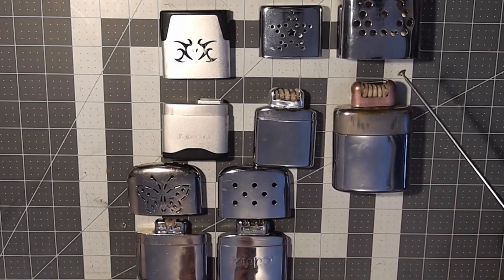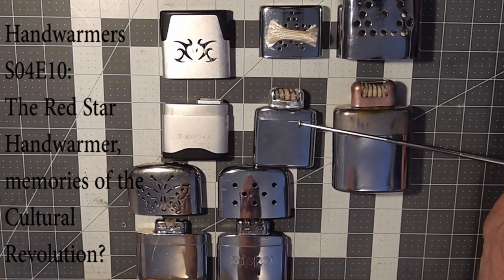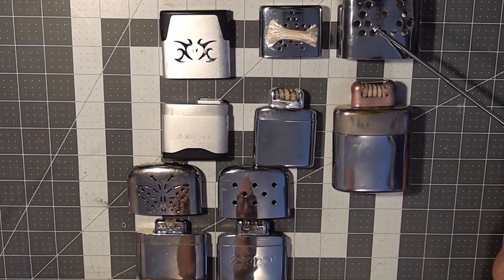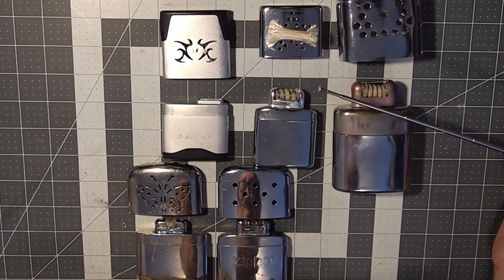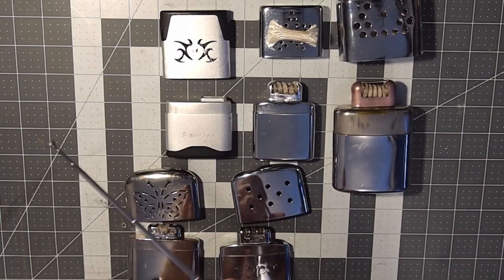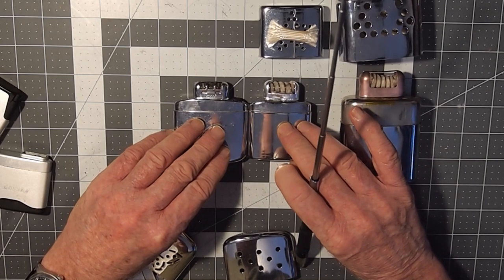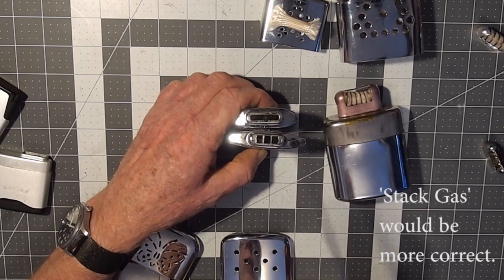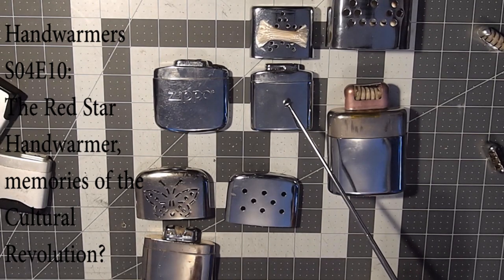Handwarmers S07E03: What to watch for when buying a hand warmer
Why do some of my hand warmers seem to work reliably, while others are hard to activate and keep running when in my pocket?

Why can I get some of them up to 165F, while no amount of extra catalyst in the head won't get others anywhere north of 145F?

For years I have struggled with coming up with a definitive answer of how to improve the most ubiquitous of all the hand warmer units (think, “what am I going to probably buy from Amazon as I contemplate my cold hands I had on my last outdoor excursion”).

While I have not been able to come up with a hack that will improve the engineering of these units, I do have some personal observations that have given rise to my own subjective theories on this topic.

Hand warmer models shown in this presentation (top left to bottom right): S-Boston, Red Star, Jon-e Giant, Butterfly, Zippo. Note: The S-Boston is no longer in production.

00:13 Units that can go to 165F illustrated
01:15 The Red Star hand warmer – advantages
02:20      Jon-e Giant
02:45      Units I cannot get to heat above 145F
03:45      Theories: Thermal Flywheel effect and catalyst
05:35 constraints to move fumes from reservoir to catalyst head
06:00 'Cold Shock' defined
06:30 Catalyst heads compared
06:45 Catalyst heads, Zippo compared to Red Star
07:00 reservoir stacks compared to illustrate effect on fumes getting into catalyst (Zippo hand warmer and Red Star compared)
07:30 Considerations for the most suitable hand warmer for your pocket?
08:30 Reasons why the Red Star is preferred

Links:
Rebuild parts, order form: